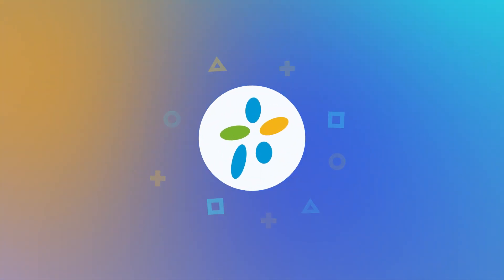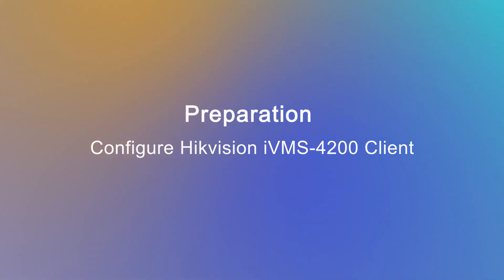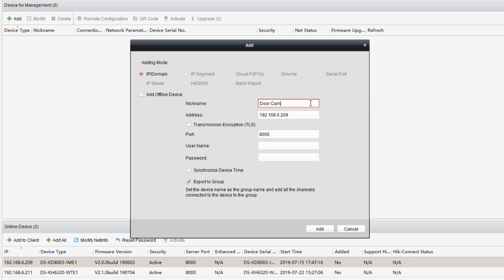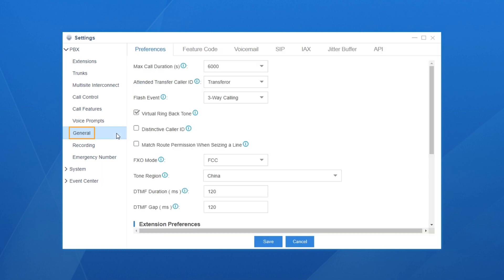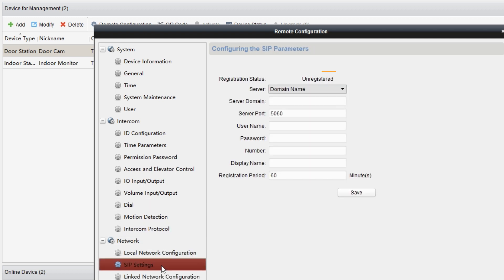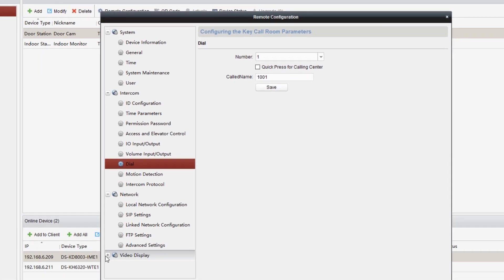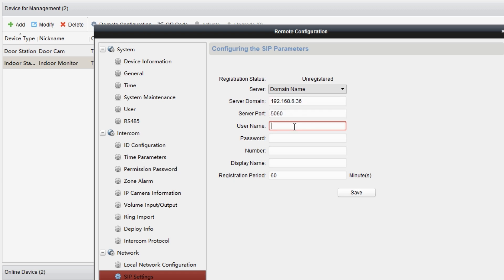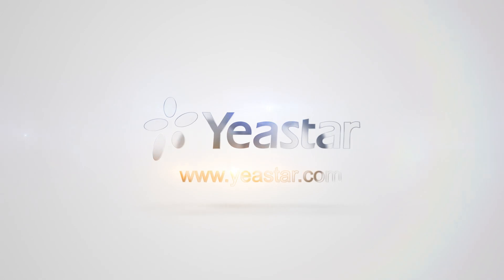Tech Talk: Hikvision Video Intercom System & Yeastar S-Series PBX Integration (Setup Guide)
This video will show you how to integrate a Yeastar S-Series VoIP PBX with a Hikvision Video Intercom Indoor Station & a Door Station. Once the integration is done, you’ll be able to establish a video & audio call between the Indoor Station and the Door station using a PBX system. If you want to integrate S-Series PBX with other brands’ intercom system, you can apply the similar method.

Configuration Steps:
1. Preparation work - Configure Hikvision iVMS-4200 Client: 00:40
2. Step 1 - Configure Yeastar S-Series VoIP PBX. Log in the Web GUI of the PBX to check the PBX settings: 01:59
3. Step 2 - Configure Hikvision DS-KD8003 Door Starion. Register these 2 endpoints on the PBX system: 02:37
4. Step 3 - Configure Hikvision DS-KH6320 Indoor Station. Access the Device Management page to configure it: 04:20

If you want to know more about Yeastar & Hikvision PBX-Intercom Integration Solution, download the brochure